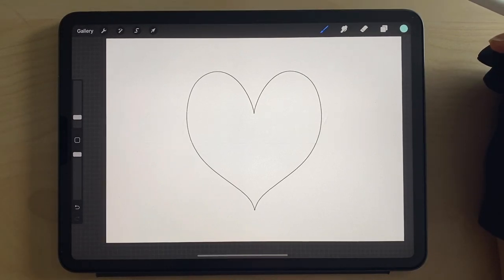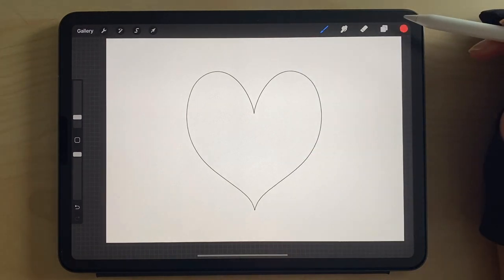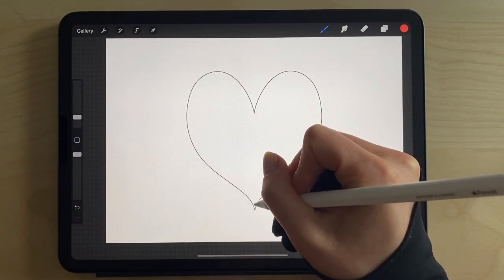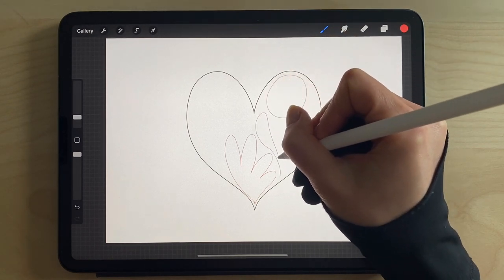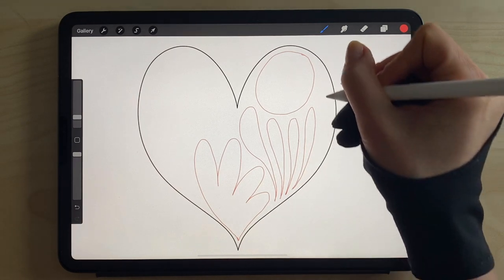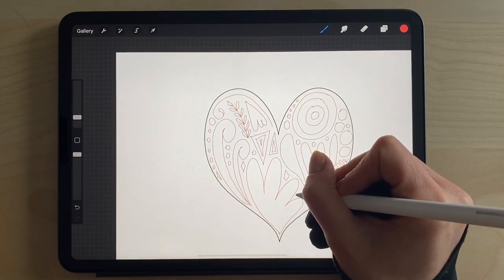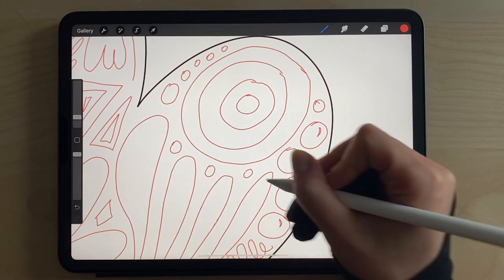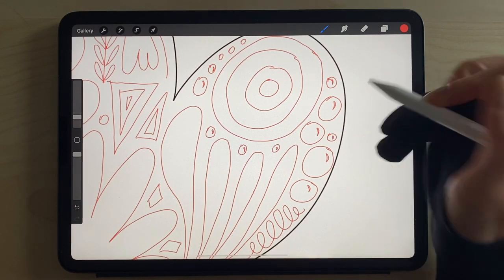Zen Doodle Practice Day 9: Heart